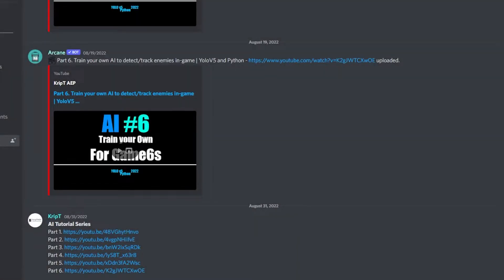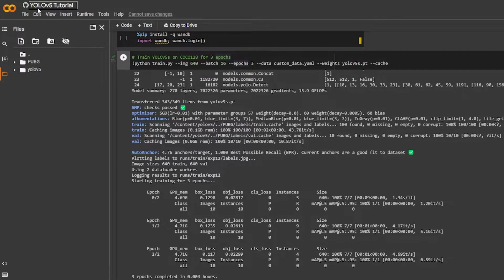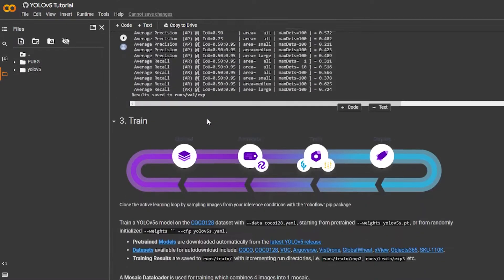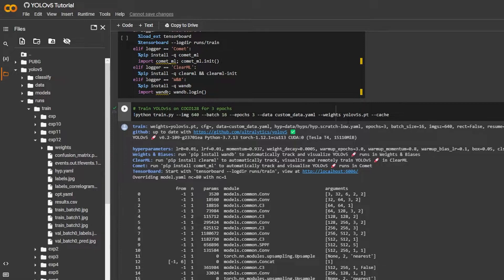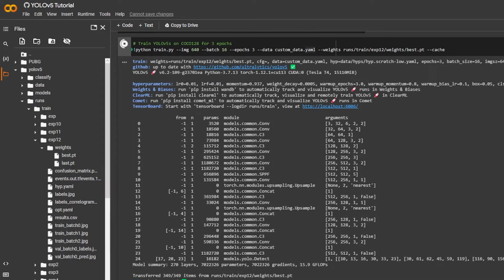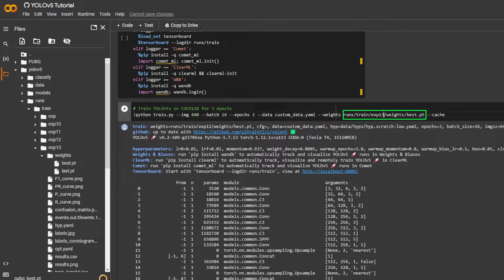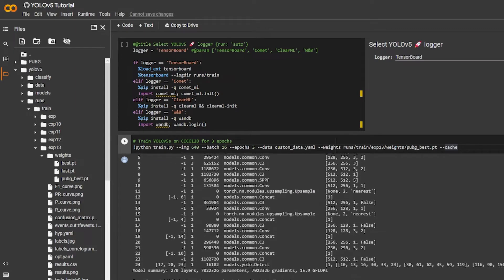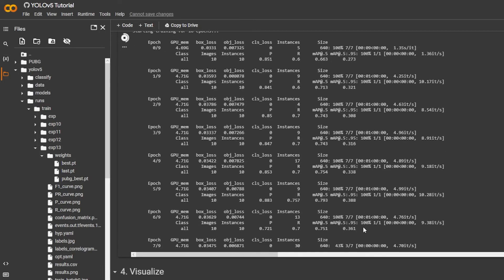AI Series Part 7. Retraining your model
Welcome,
In this series, will be teaching you how to train your own model to detect/track enemies in-game!